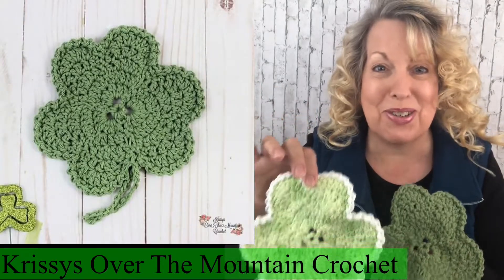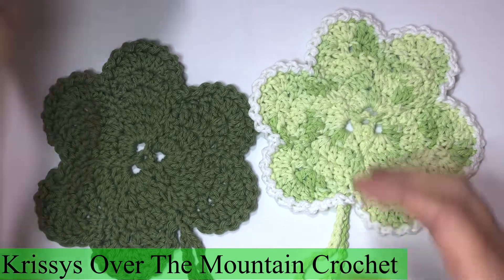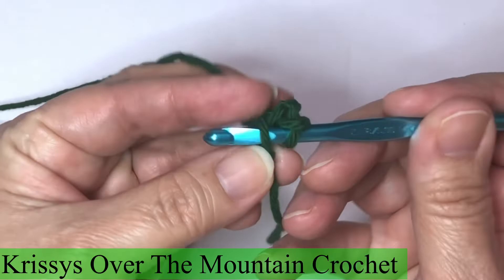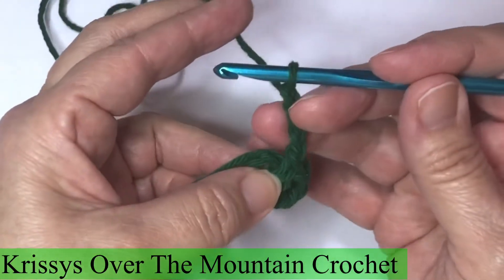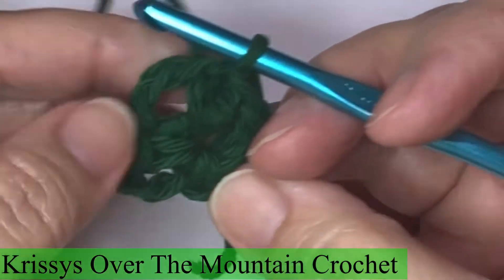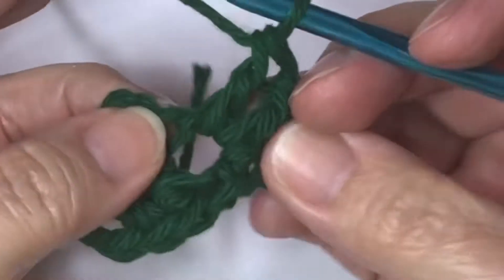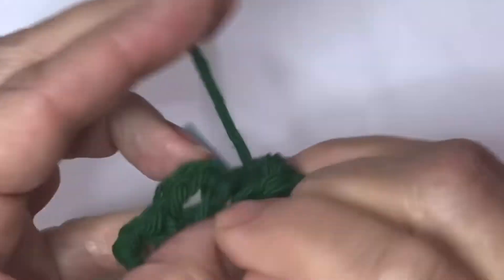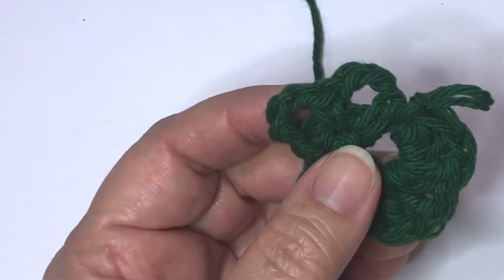How To Crochet A Shamrock Dishcloth Washcloth St. Patrick’s Day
Welcome to Krissys Over The Mountain Crochet. A shamrock dishcloth is so much fun in the kitchen or bath, during the St. Patrick's Day Holiday!

The hubby and children will gladly jump in to help when you have them in your kitchen.

Do you need more scrubbing power? Check out this tutorial on "How to crochet a Shamrock Scrubby".

Life is good on my side of the mountain, I hope it is well with you. Let me know how the weather is on your side.

God Bless,
Kris